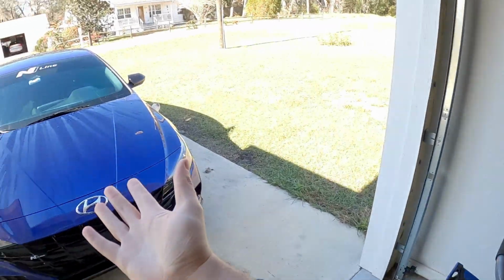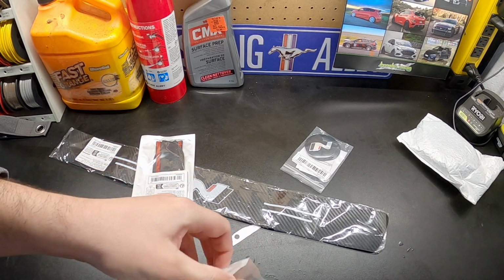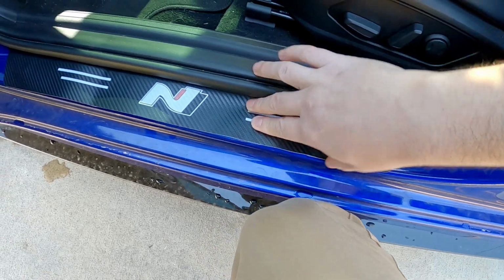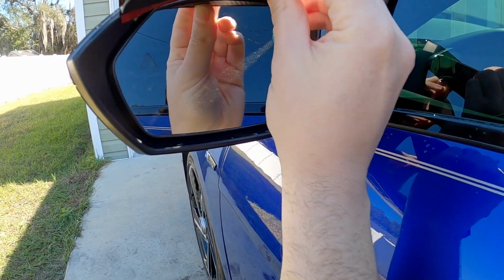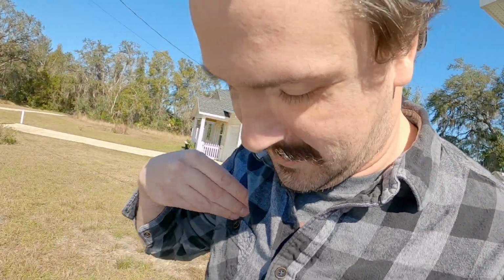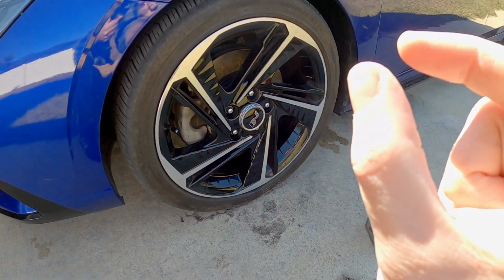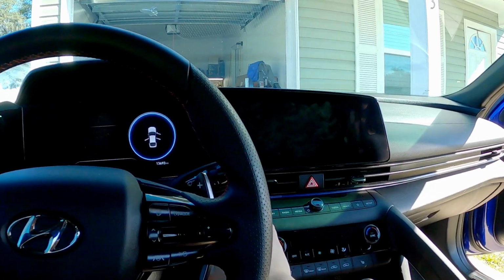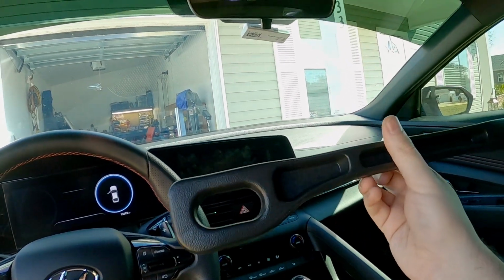I Regret Buying These Elantra Car Accessories from Temu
🔹️MODS🔹️⤵️
JB4
Forge Motorsports Turbo Inlet
Forge Motorsports Silicone Intake Tube
Skunk2 Velocity Stack Air Filter
Custom Intercooler Sprayer